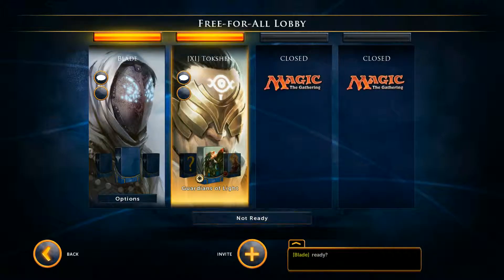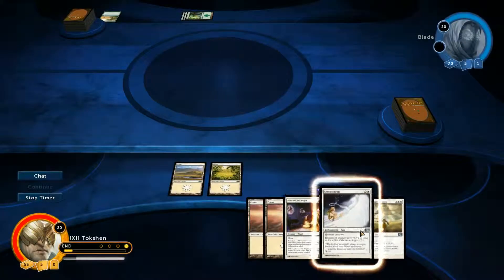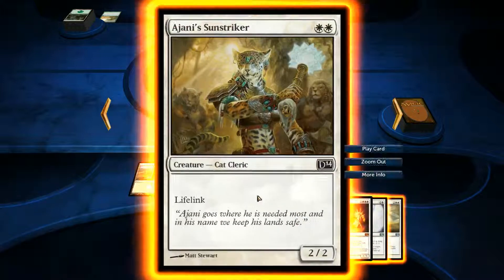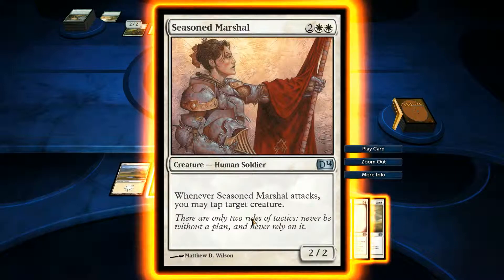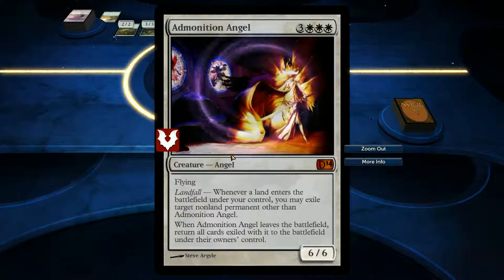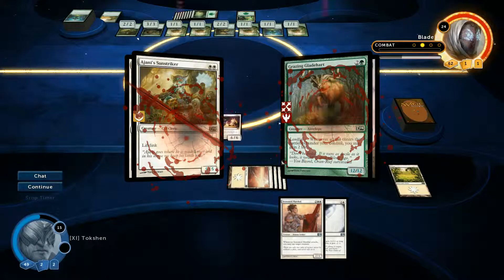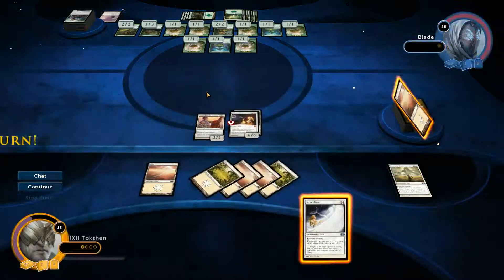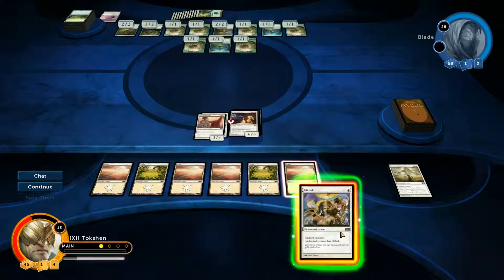Magic the Gathering 2014 with Commentary-Premade Match #9 (Guardians of Light)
This is a quick match in Magic the Gathering 2014 using one of the premade decks that you unlock through the single player campaign.  In this free for all mode you can expect either 1v1's or up to a 4 person battle royal!  Join me as I lead my premade decks to glory (or defeat)!